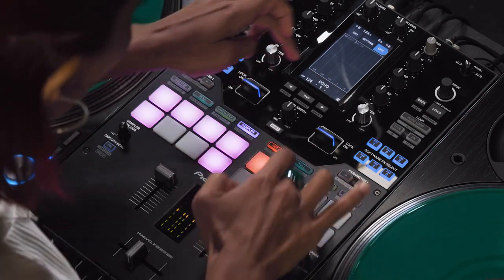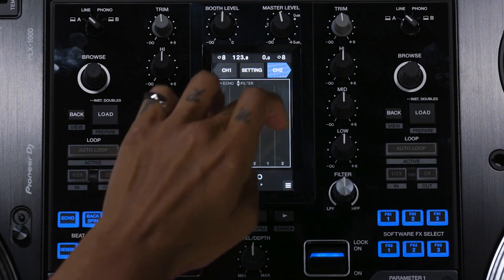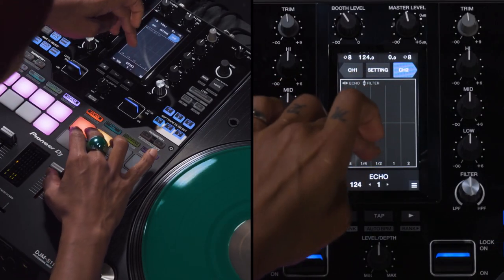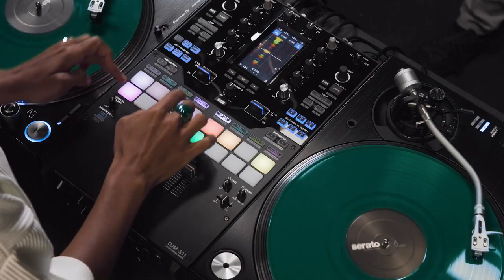Skillz with DJ Emii DJM-S11 | Gate Cue and Sampler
Skillz là một series được các nghệ sĩ đến từ Pioneer DJ thực hiện nhằm hướng dẫn các kỹ năng trên DJM-S Series. Và trong tập này, chúng ta sẽ cùng xem DJ Emii hướng dẫn sử dụng Gate Cue và Sampler trên DJM-S11